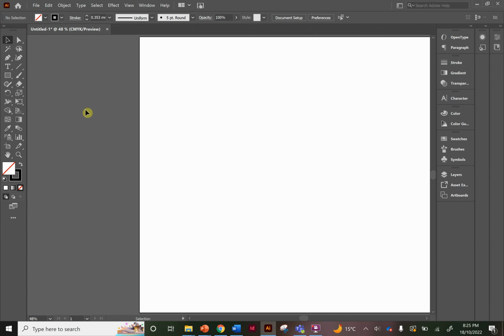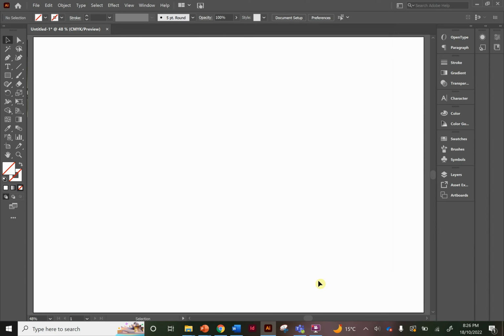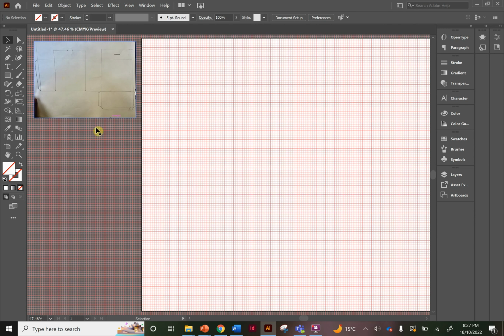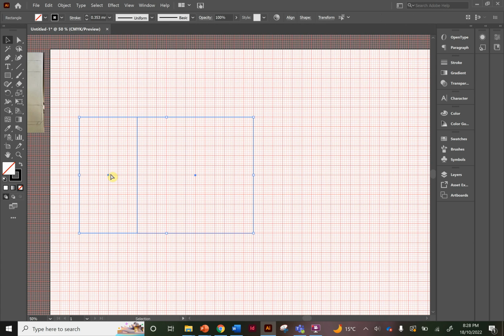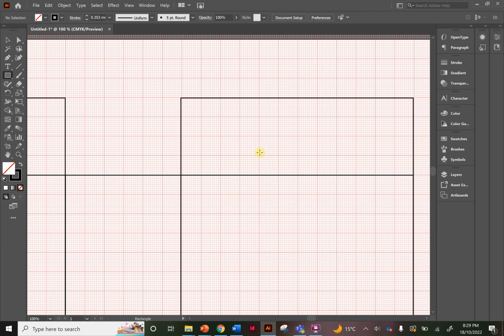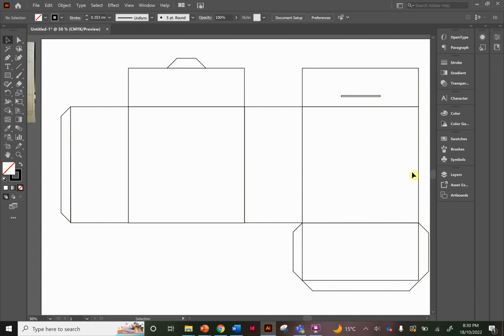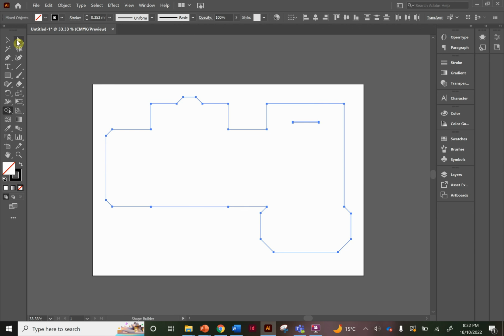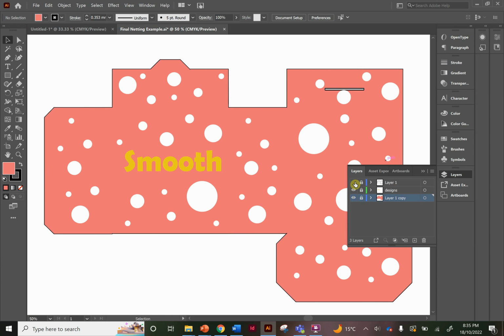Creating a Basic Packaging Netting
This tutorial guides you through the process of setting up a basic grid in Illustrator and then constructing a geometric packaging netting. Conventions aren't specified in this.